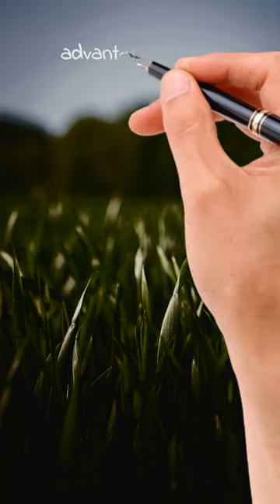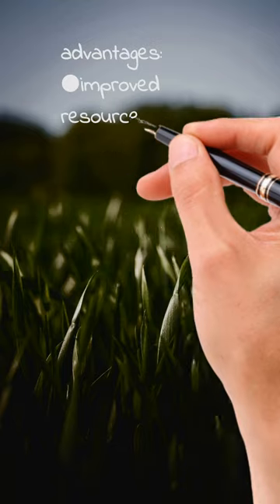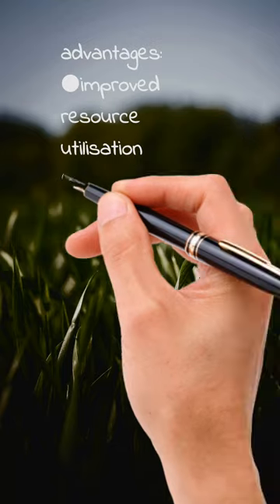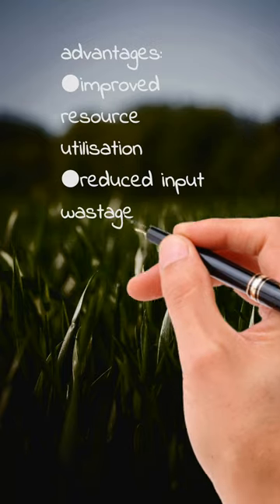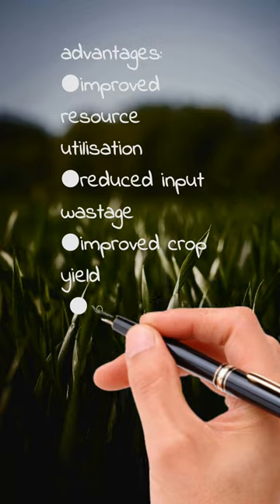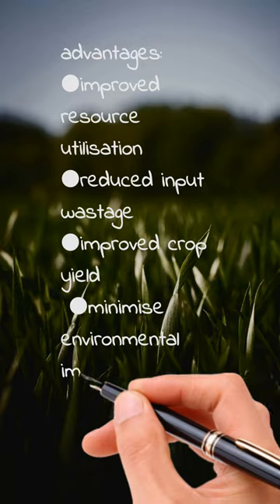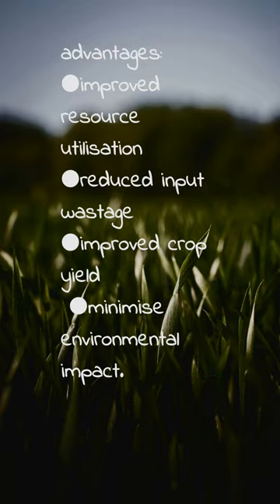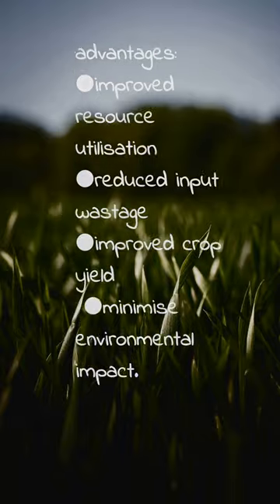What is Variable Rate Technology (VRT) ?